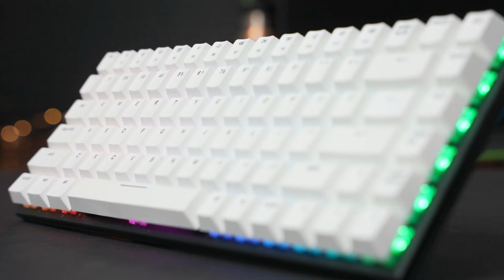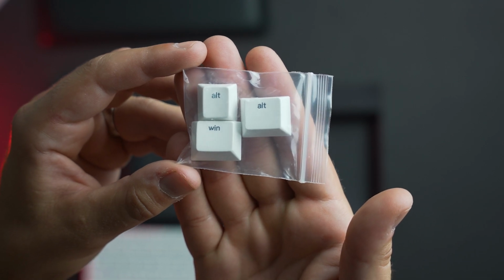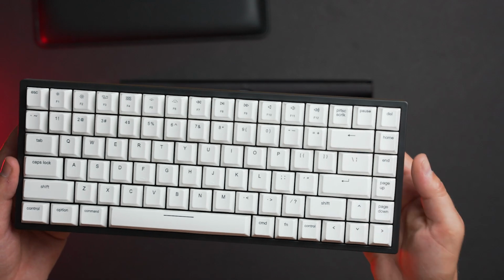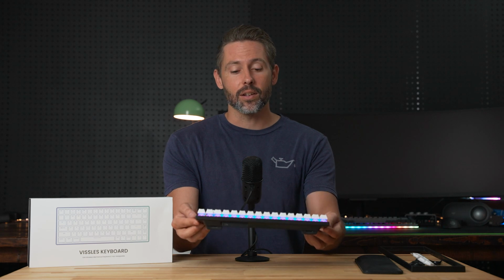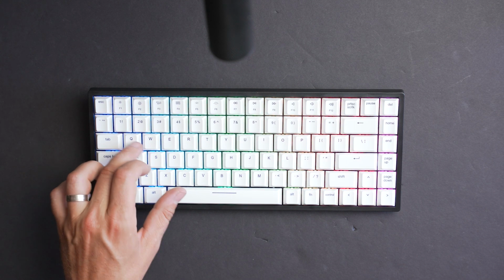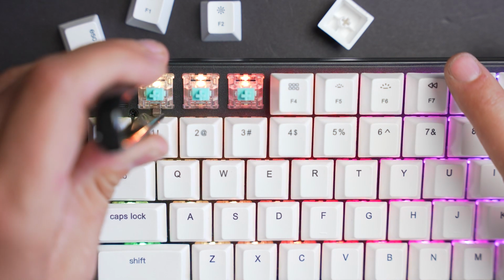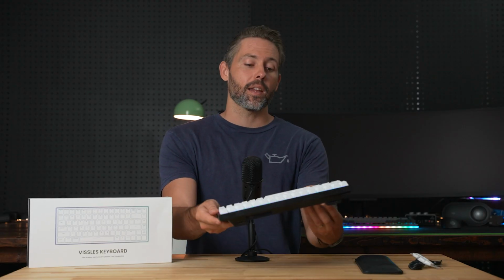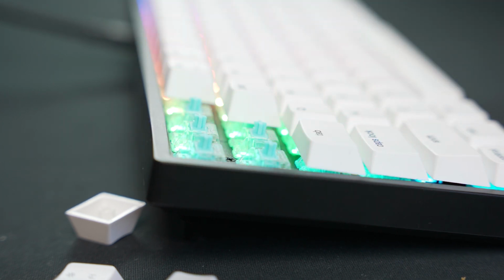I didn't expect it to be THIS GOOD: Vissles V84 Bluetooth hot-swap 75% keyboard review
With Bluetooth, great linear switches and hot-swap sockets, the Vissles V84 has a budget price with a premium feel and feature list.

Timestamps:
0:00 Intro
1:33 Out of the box
2:11 Design overview
4:07 High and low profile
4:44 Switches
5:14 Sound test
6:14 Quick HyperX comparison
6:56 A couple complaints
7:19 Hot-swap
7:46 Keycaps
8:26 Bluetooth
8:56 RGB
9:25 Final thoughts